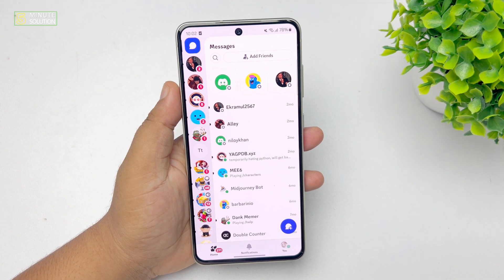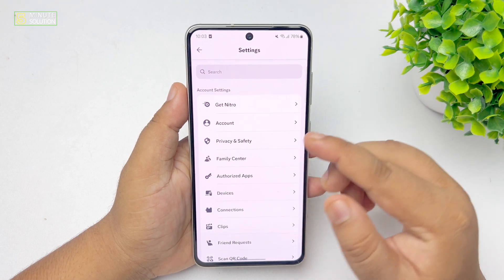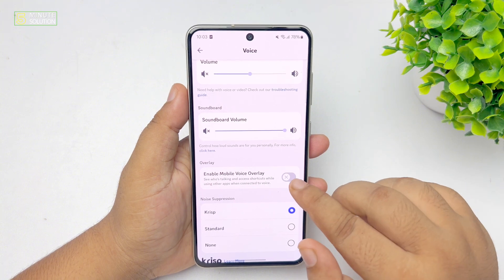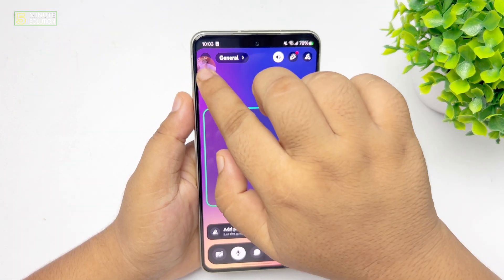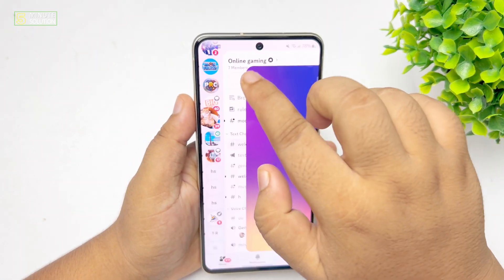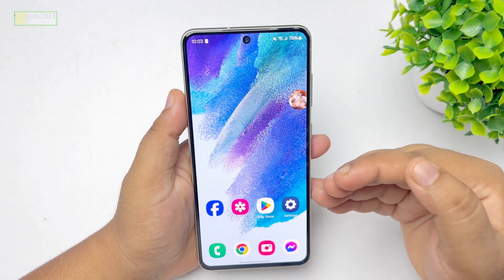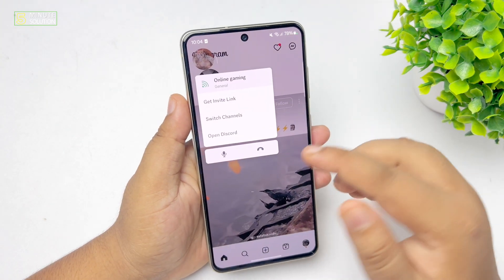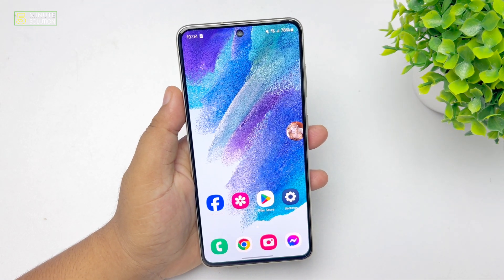How to enable discord overlay on mobile (New Update)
You can use the Discord overlay to chat with friends while playing games. The Discord overlay is only available on Windows PC but in this method you can add or enable discord overlay on your mobile both android and iPhone.